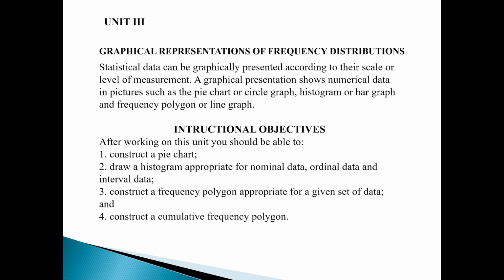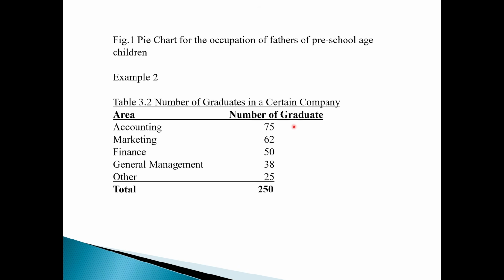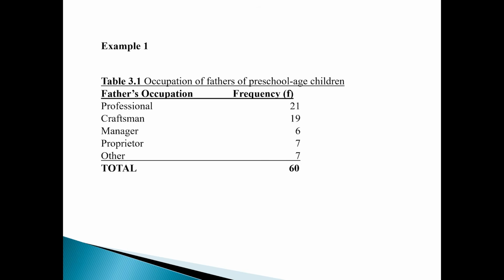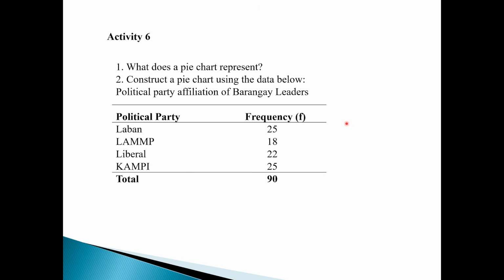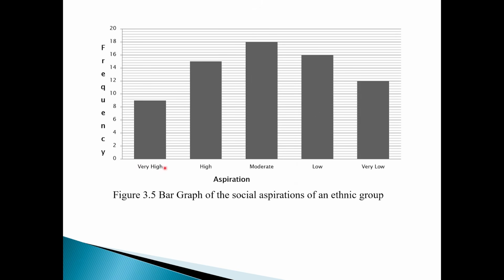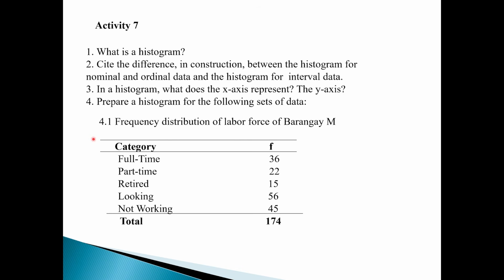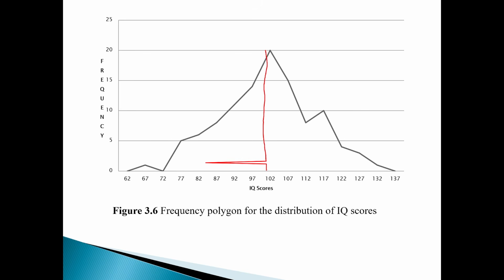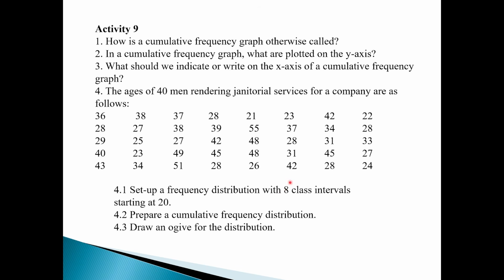Statistics Unit 3